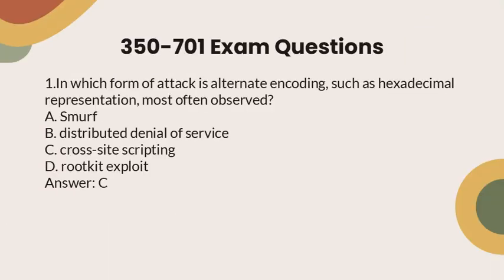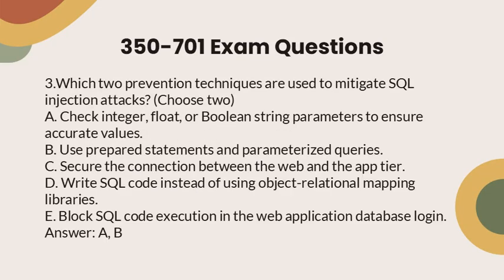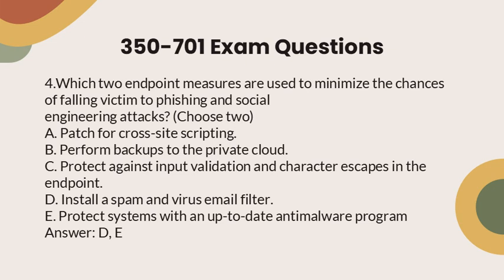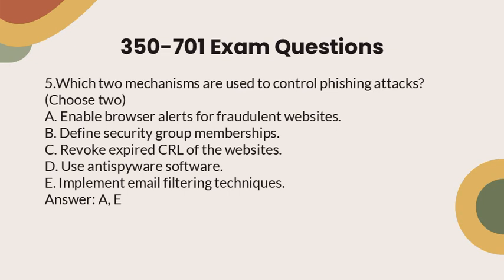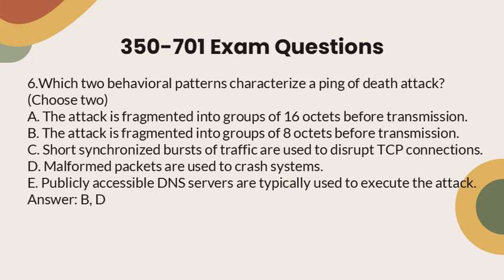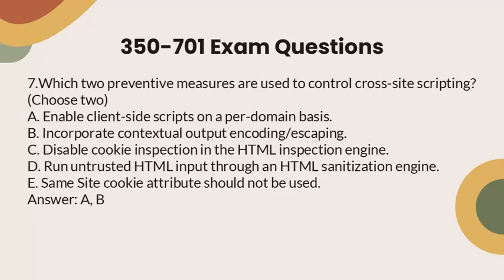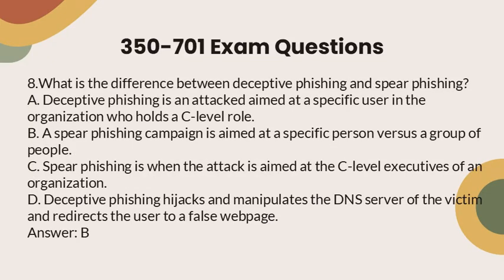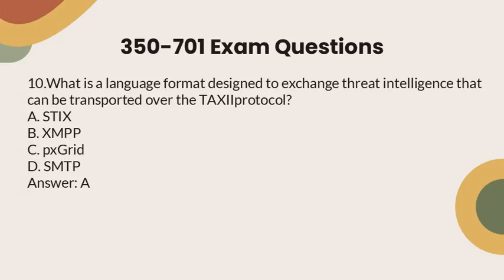CCNP Security 350-701 SCOR Updated Questions - Passed on January,2023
From the recent feedback from our candidates,you can pass your 350-701 Implementing and Operating Cisco Security Core Technologies (SCOR) exam with PassQuestion CCNP Security 350-701 SCOR Updated Questions. In the new update 350-701 SCOR dumps, you can get the latest 350-701 questions and answers to practice so that you can achieve brilliant result in your final CCNP Security certification test.